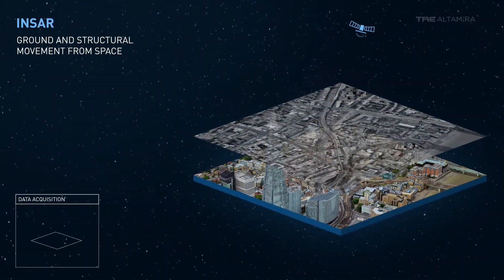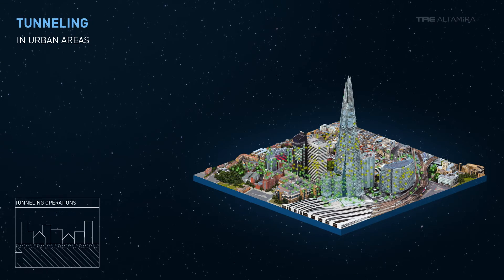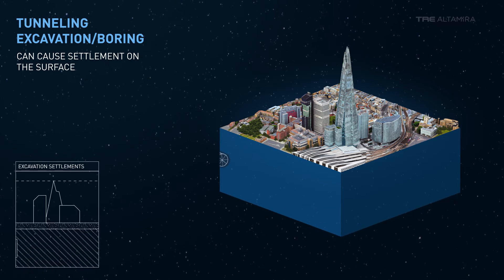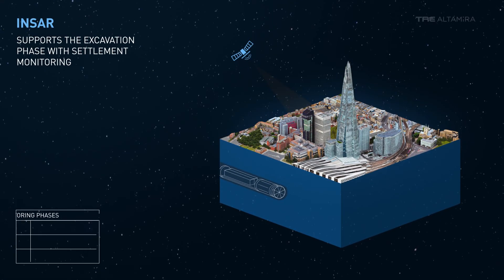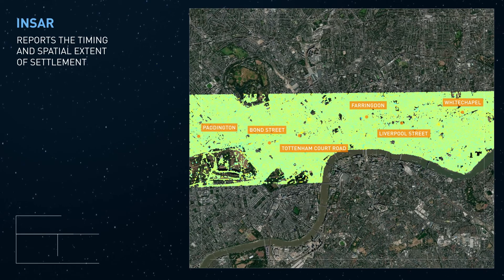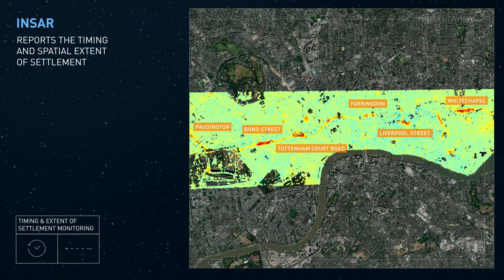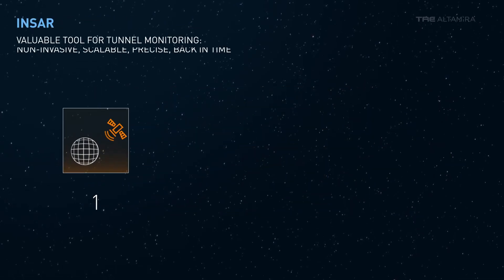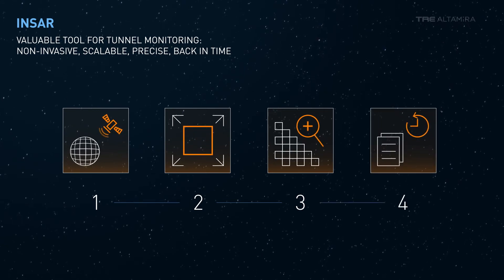InSAR for Tunneling Projects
InSAR data provides critical information for understanding ground instability as well as monitoring the impact of tunneling and groundwork activities on buildings and infrastructure.